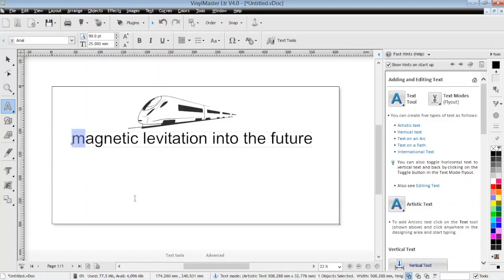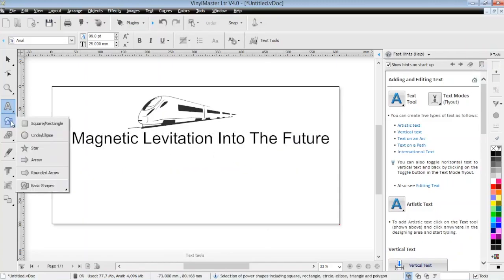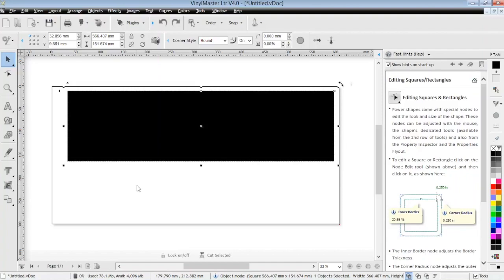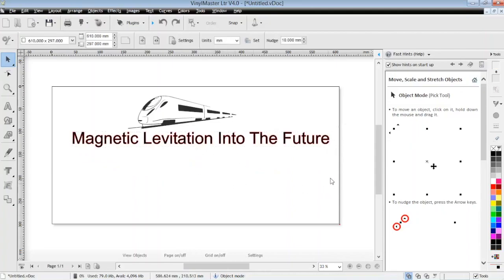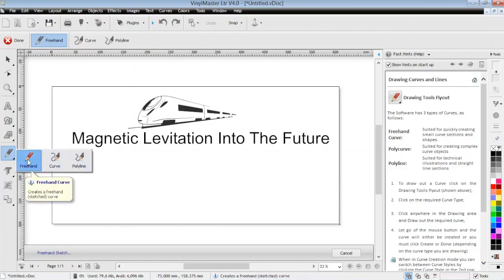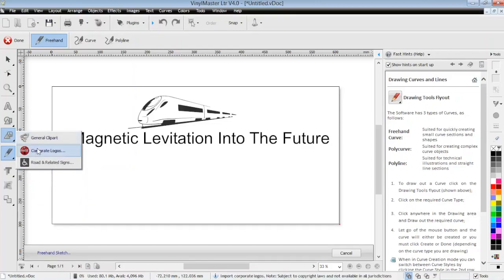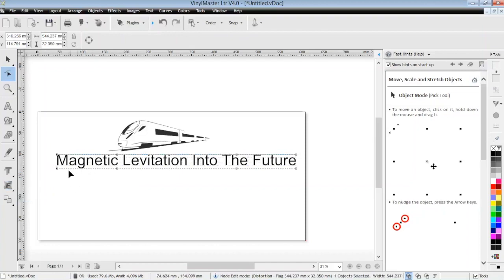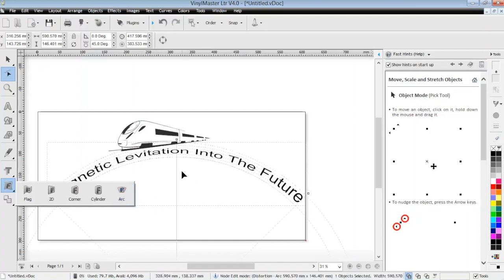Vinyl Cutter: 2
Understanding the tools in Vinyl Master